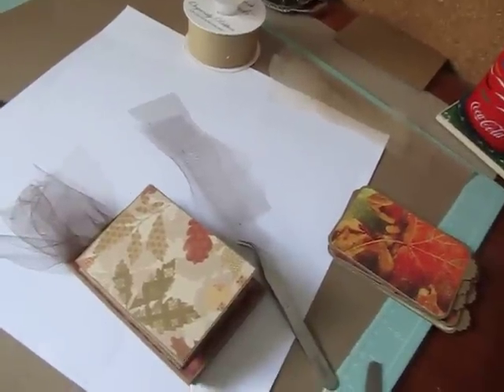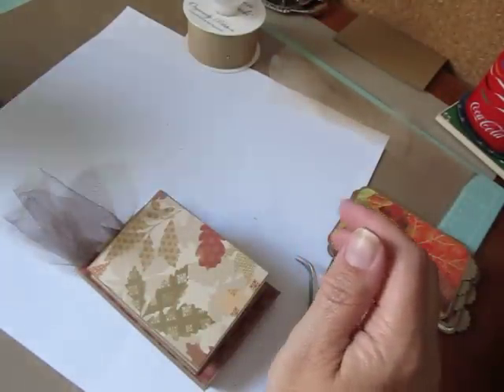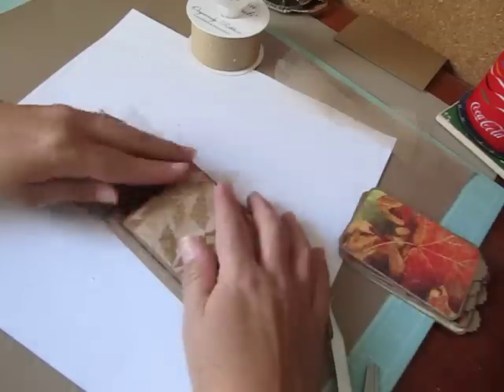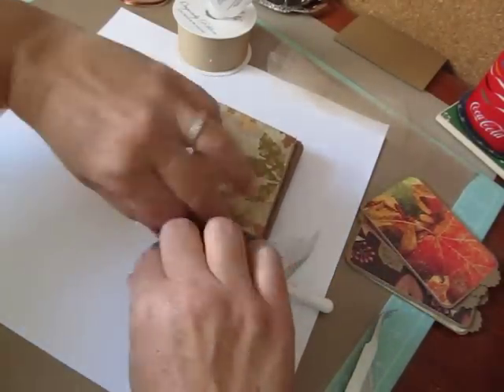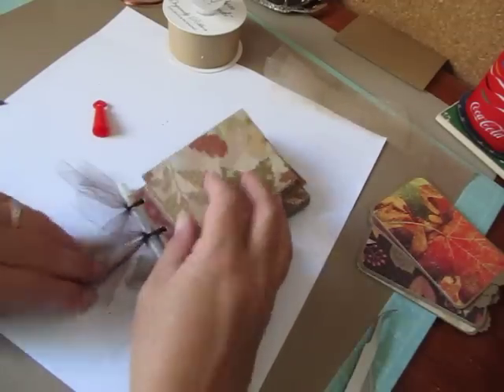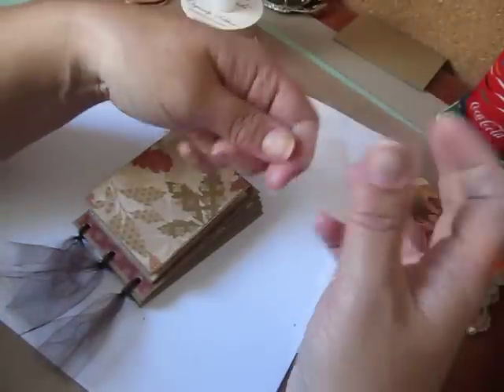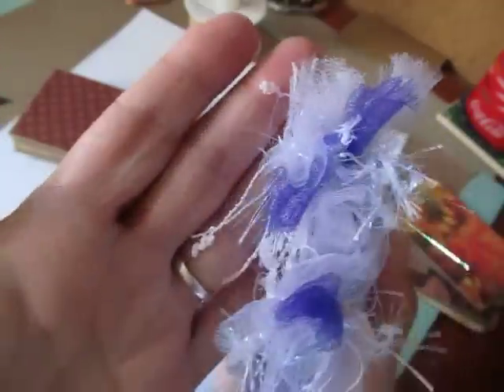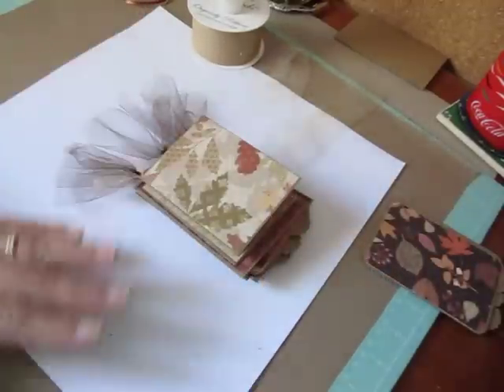Tutorial ~ Ribbon Binding For 4 1/2 x 3 Mini/Brag Scrapbook Album